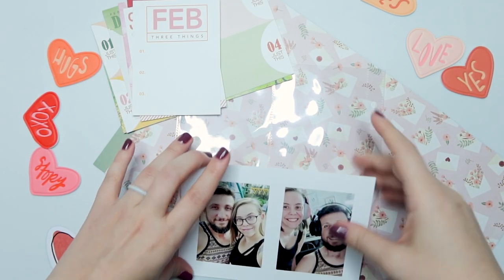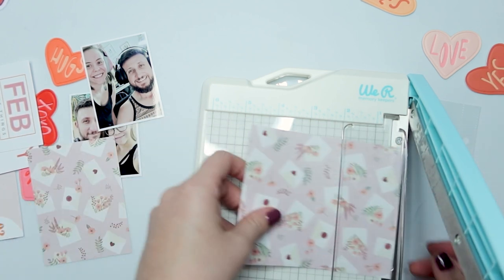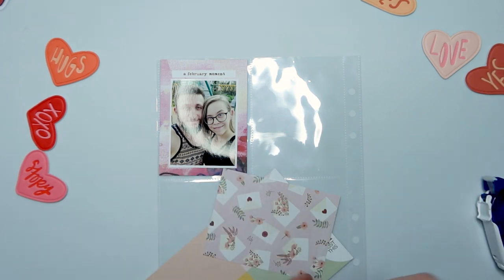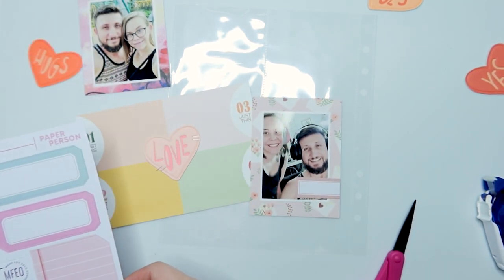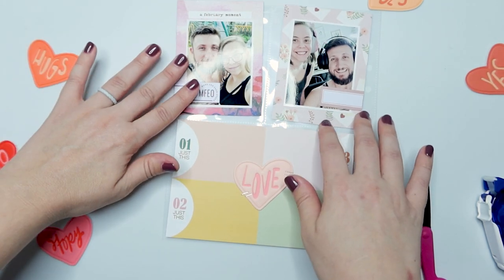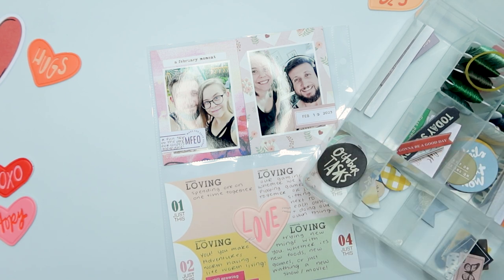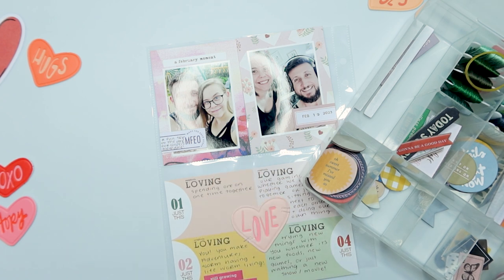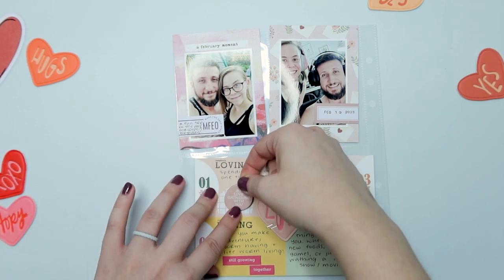Memory Album 2023 | 6x8 Pocket Page Layout | Process Video 2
Hi Friends! In this video, I am working on a January page for my 2023 Memory Album.

- Ali Edwards February 2023 Stories By The Month Kit: Not available yet
- Pentel EnerGel RTX Retractable Liquid Gel Pen, 0.3mm Needle Tip

✨ F A V O R I T E  I T E M S ✨